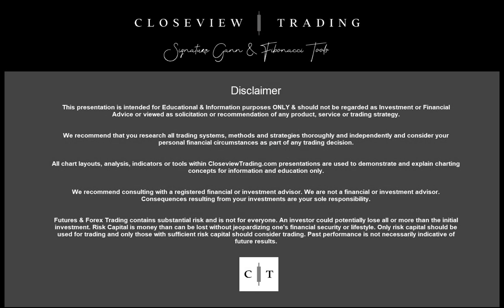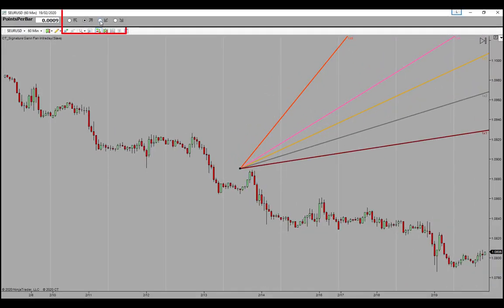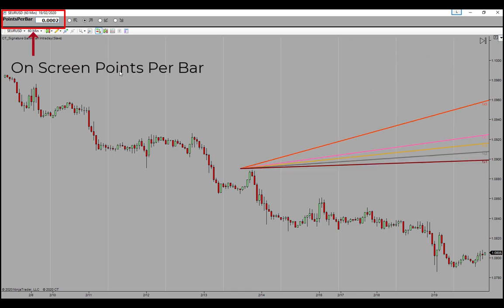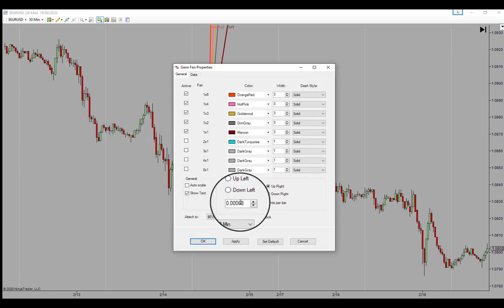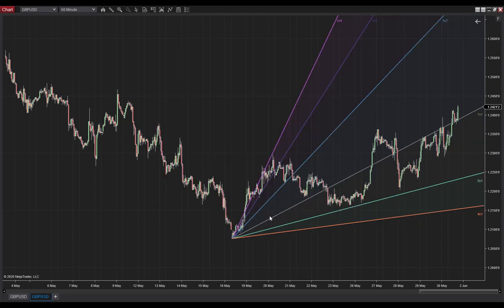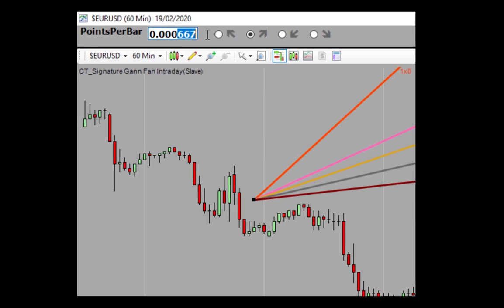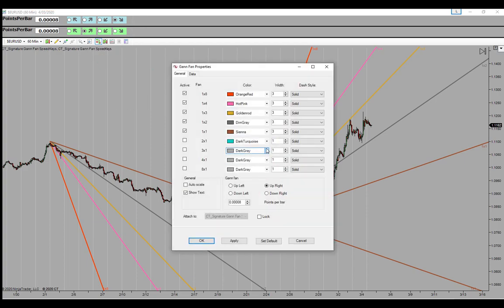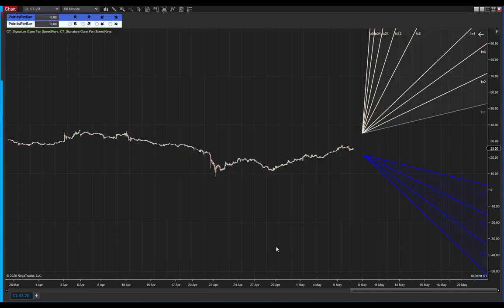NinjaTrader8 Gann Fan - SpeedKey Indicator for fast and furious market conditions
A gift to Gann Traders when speed and accuracy count. This video showcases the most convenient new Gann Fan available in trading software today. A custom NinjaTrader Tool offering enhanced speed features for Gann Fan users. Available in both NinjaTrader7 and NinjaTrader8.. Easy to use precision and speed booster to Gann Fan applications on all timeframes.